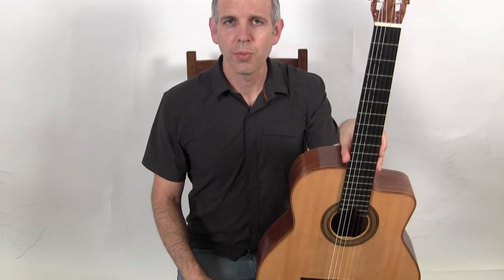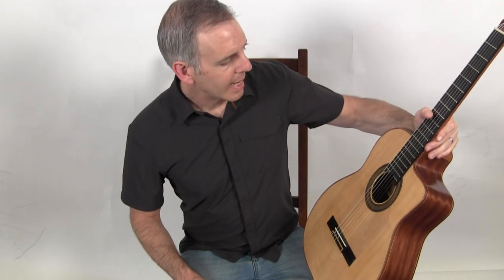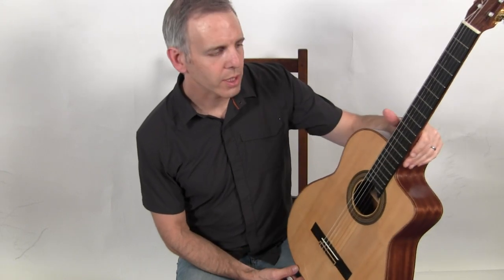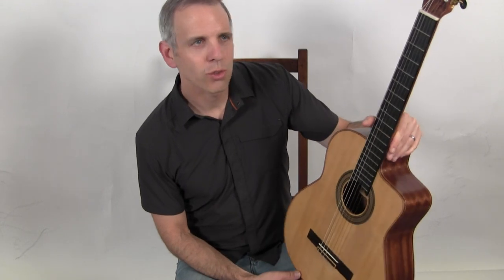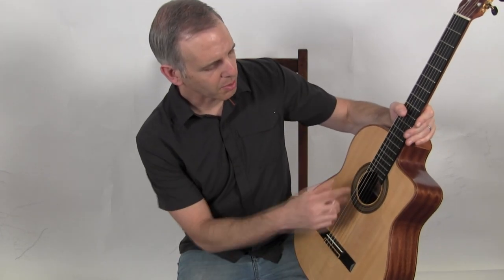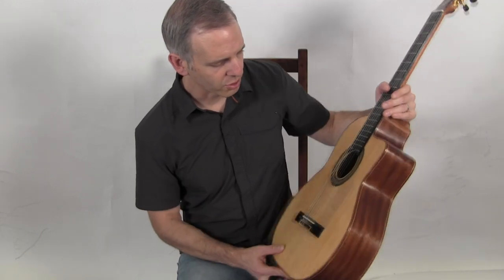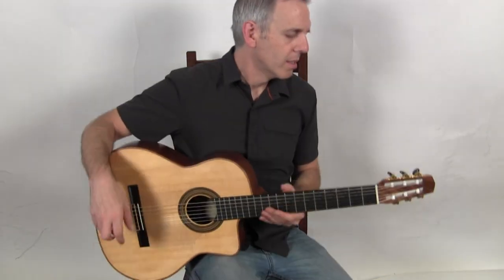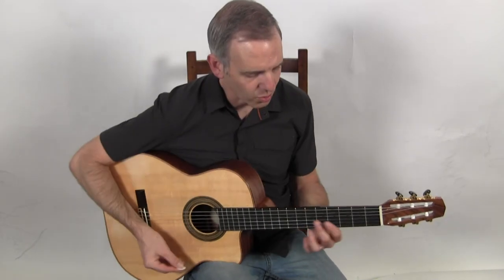2018 Stefanidis Nylon String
This Maccaferri inspired nylon string guitar was built in Greece by the well respected luthier Grigoris Stefanidis. A skilled maker of both bouzoukis and guitars, Grigoris has long taken an interest in Gypsy guitars and produces both steel string and nylon string models.

Not many people are aware that the original Selmer Maccaferri guitars were classicals and only later were they adapted for steel string jazz playing. This nylon string model makes it possible to experience the sort of sound and playability that Mario Maccaferri intended.

This nylon string model is reminiscent of Selmer's own nylon string guitar known as the Espagnol. It combines typical classical guitar specs like fan bracing and a 2" nut with more Gypsy-esque features like a slotted peghead, a 12 fret neck, and a cutaway. The top is spruce, the back and sides are mahogany, the fingerboard is ebony, and the neck is walnut.

The sound is quite impressive, with enough volume and "bark" to compete with steel string guitars but equally capable of the lusher, more romantic sounds of a classical guitar. It also sounds surprisingly good for rhythm, which lends further support to the theory that a nylon string guitar was used for the rhythm work on many of the original Hot Club of France recordings.

Just under two years old, this guitar is still in very good condition. It has a few dings on the top and on the binding. Otherwise it is very clean, with it's only fault being a less than perfect finish.

Nylon string Gypsy guitars are exceedingly rare, especially a handmade European one. Why not try something different?  Come and experience the easy playing feel and lush tone of nylon!